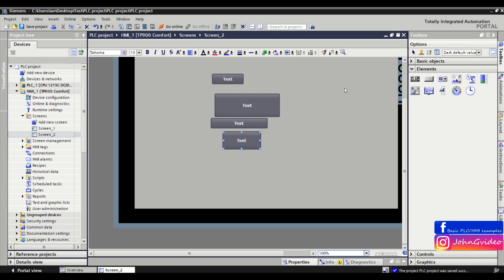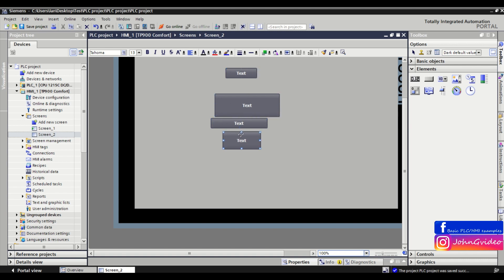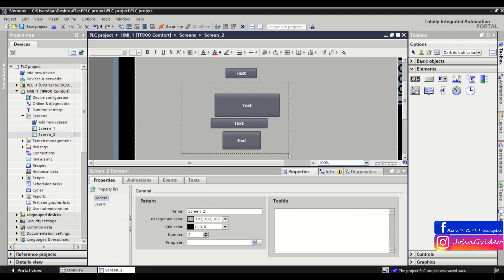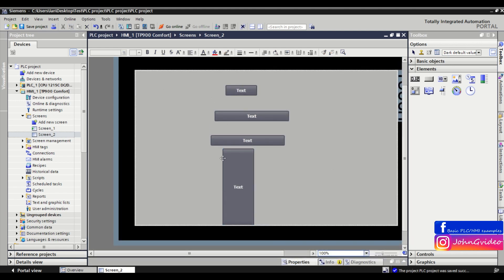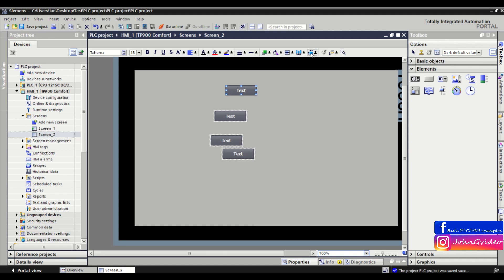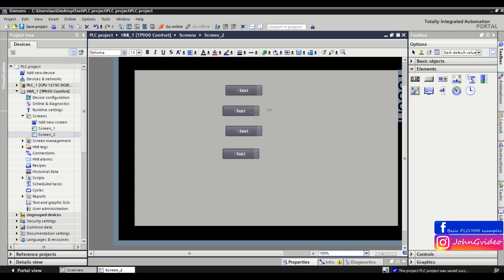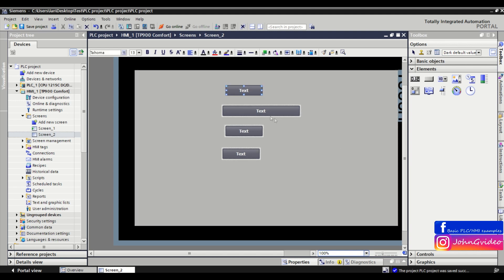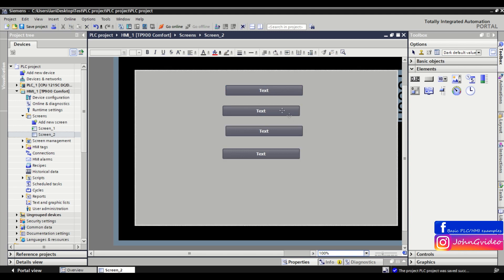PLC Programming Smart Tips - #6 Same width and height of objects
PLC programming smart tips in TIA Portal software. In this short tip you can saw, how to as easy as possible make the same size of more objects in your HMI project.

Labels:
tutorial
PLC
PLC tutorial
How to work with PLC
TIA Portal
WinCC
Siemens
Siemens PLC
TIA Portal tutorial
programming tutorial
PLC basics
PLC programming
Step7
Simatic manager
WinCC flexibile
Automation
Automation programming
Industry
Automotive
Programable logic controler
Robotics
Software
Hardware configuration